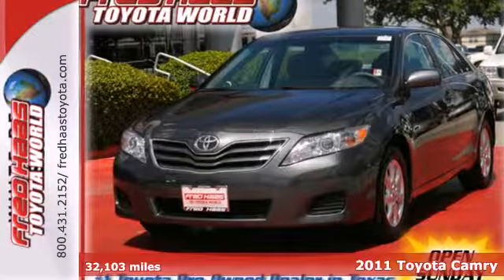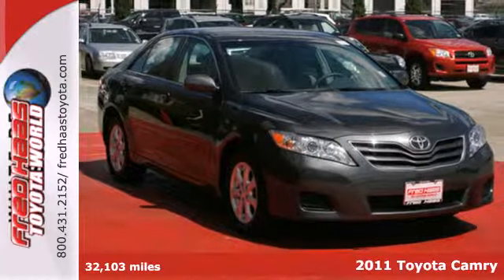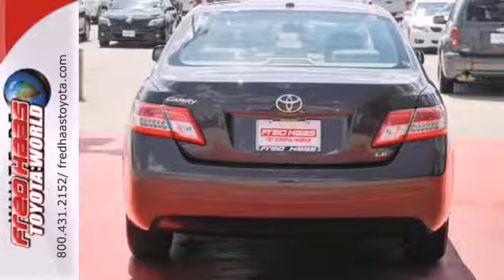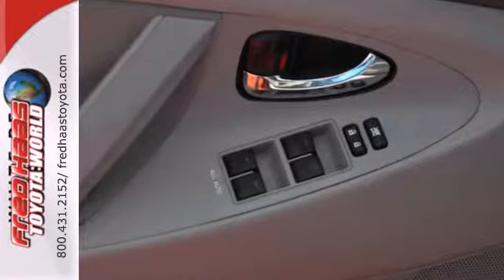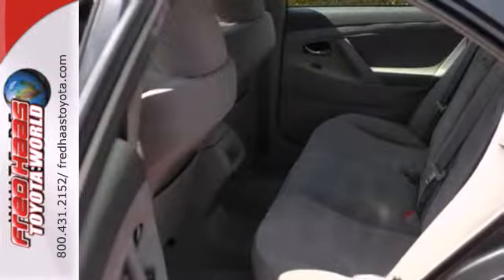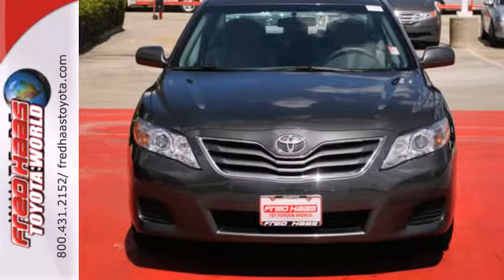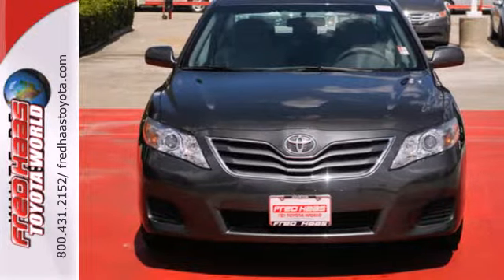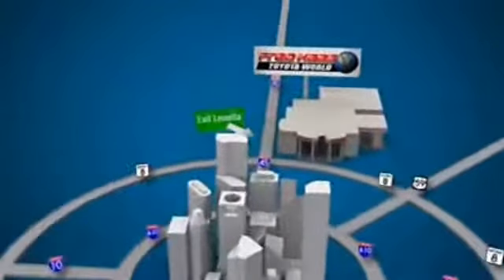2011 Toyota Camry Katy Sugarland, TX BU134622P - SOLD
Year: 2011
Make: Toyota
Model: Camry
Trim: 4 Door Car
Engine: 2.5L 4 Cylinder Engine
Color: Magnetic Gray Metallic
Mileage: 32103
Stock #: BU134622P

Address:
20400 I-45 North